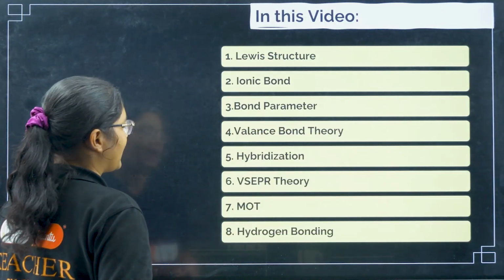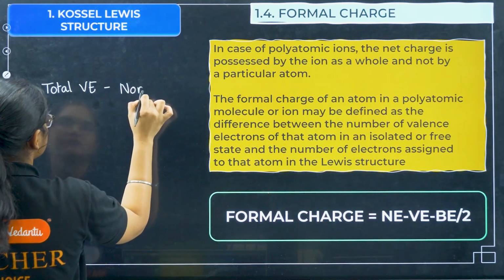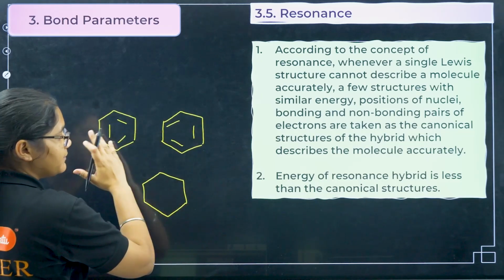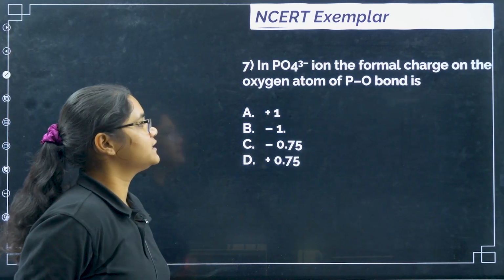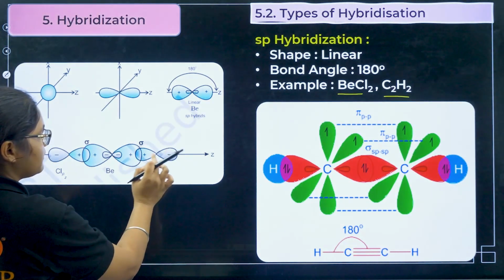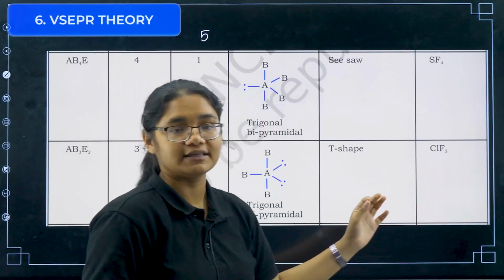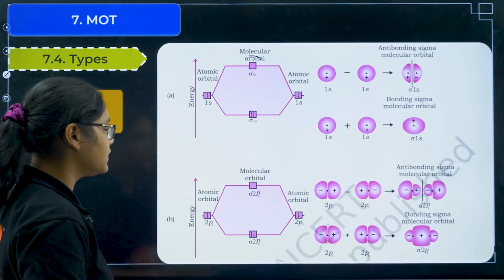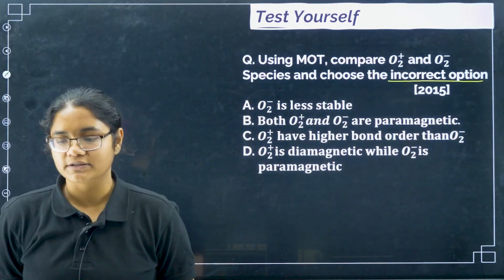Chemical Bonding - KCET Chemistry | KCET Master Stroke - One Shot Series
Today's Chapter: Chemical Bonding

In this video, we break down everything you need to know about Periodic Properties, covering important reactions, properties, and concepts that are crucial for your KCET  exam.